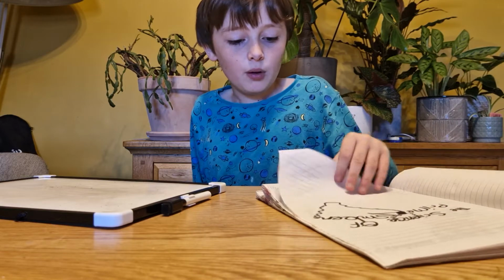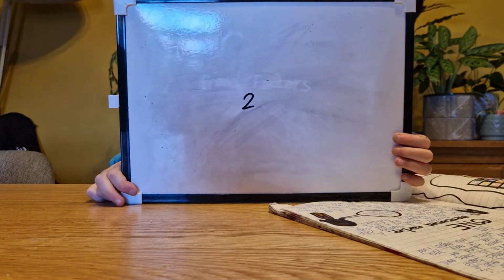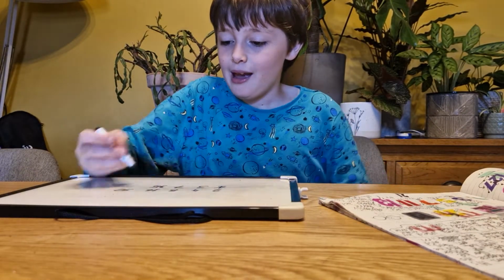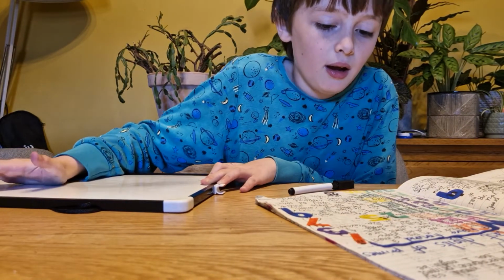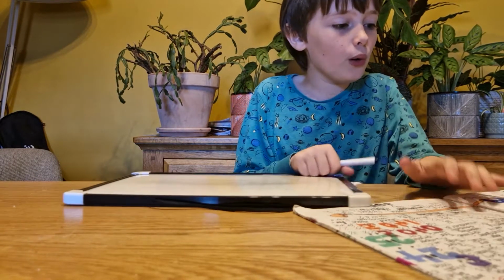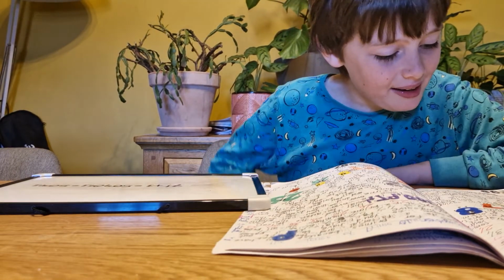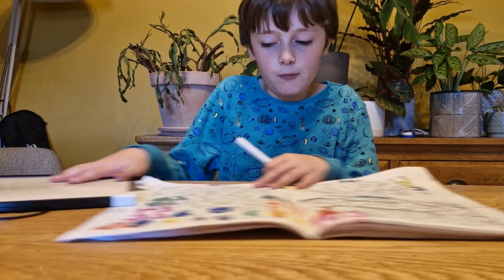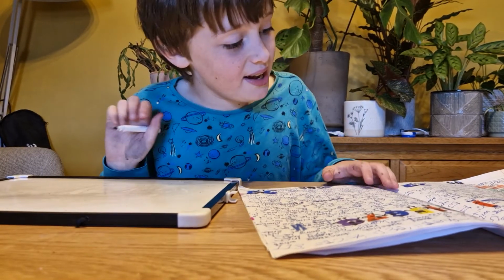The Science Of Prime Numbers Full Version